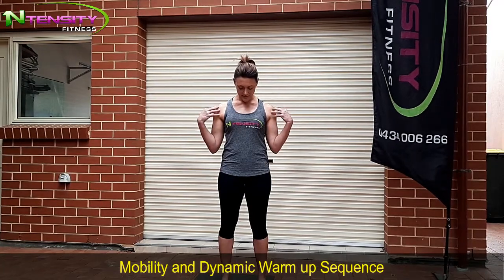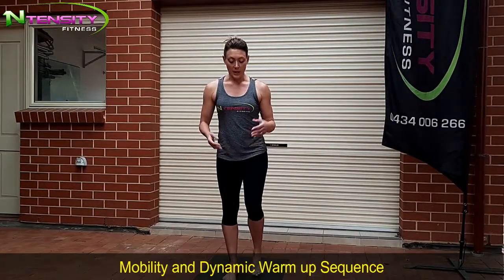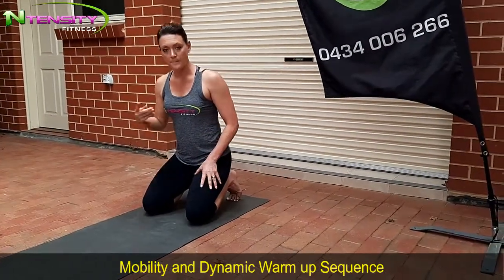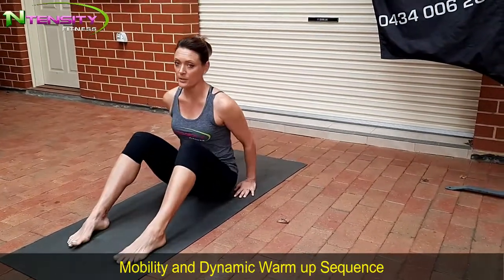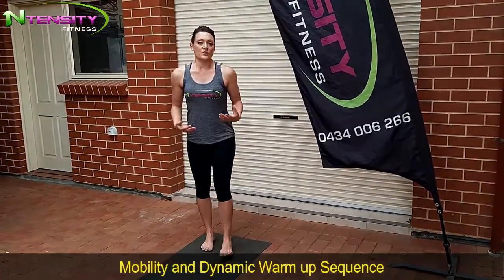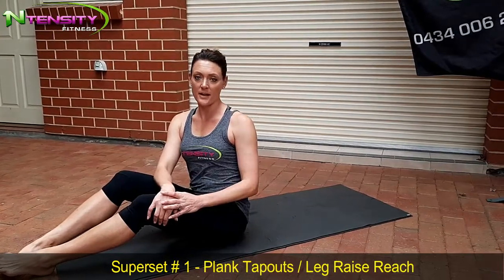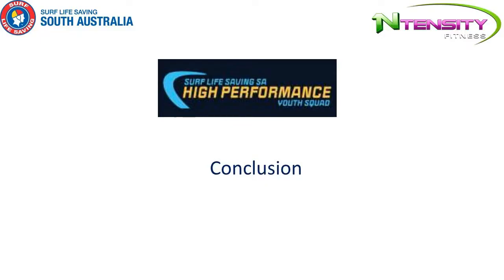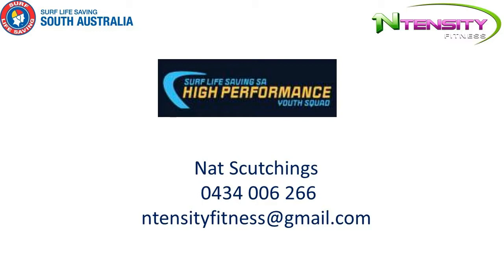Ntensity Fitness Warmup & Core Workout Routine